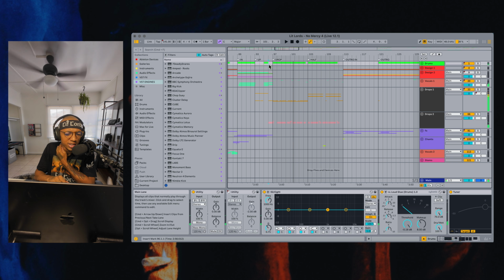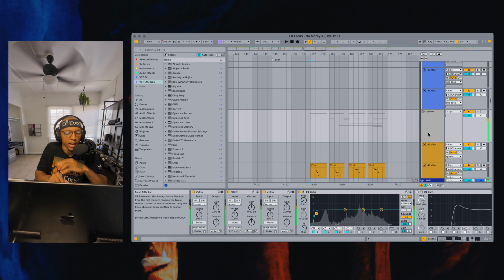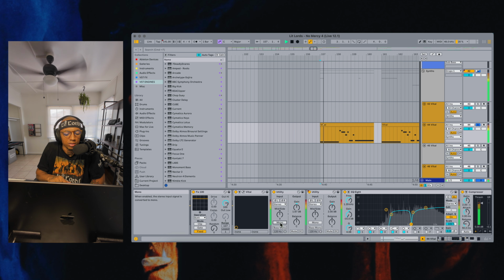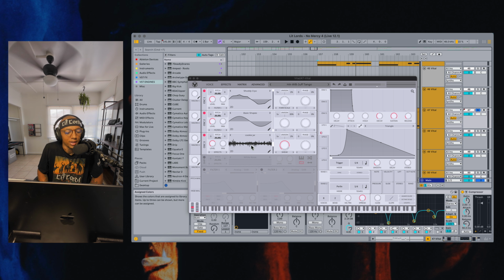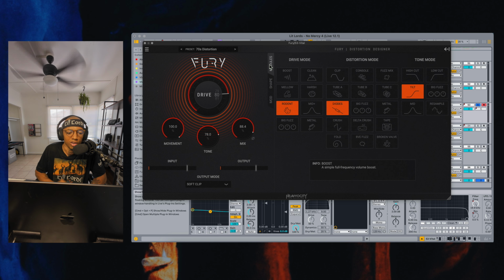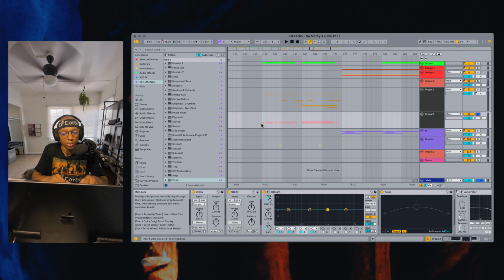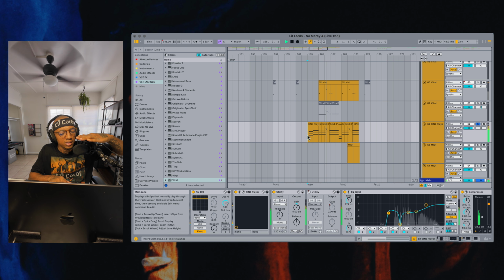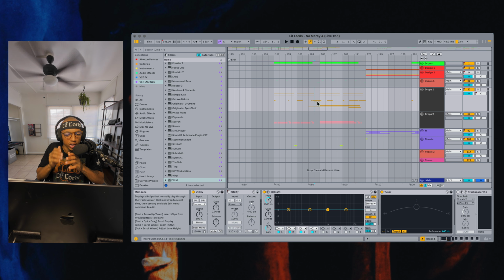How It's Made: No Mercy 4 feat. Milano The Don [2nd Drop]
In this video I walkthrough the 2nd drop of "No Mercy 4".

Tutorials, packs and presets, one on one teaching + more 🔥

Instagram.com/litlords

Production Instagram & TikTok 📓
Instagram.com/hardacademy
TikTok.com/@hardacademysound

Soundcloud.com/thelitlords